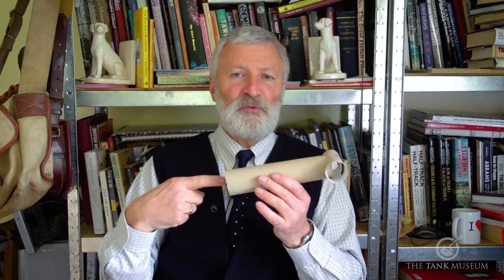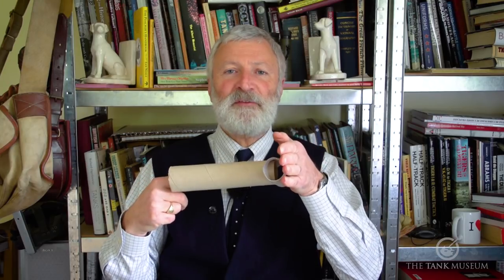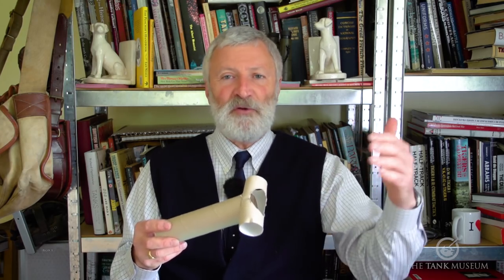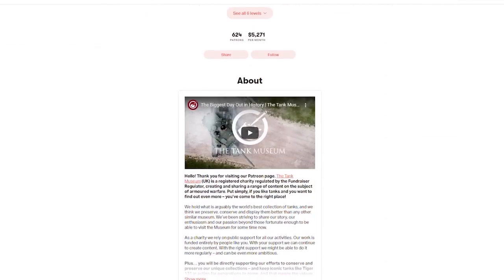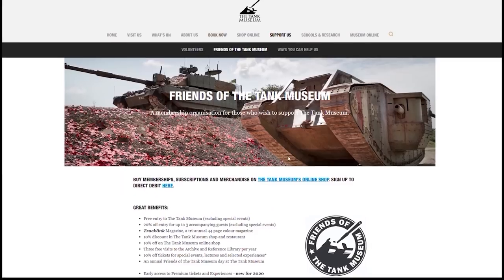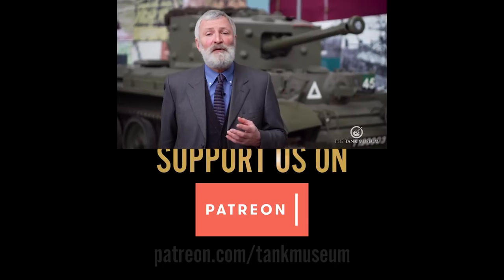Curator Q&A #1: Tank Emissions | The Tank Museum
Hello tank fans! In an effort to keep you entertained during these testing times, Curator David Willey will be hosting a weekly Q&A session, every Wednesday. Thank you to everyone who posted your questions for this week's episode. Post your questions below and David will record his answers to them from home. Look out for his video next Wednesday.